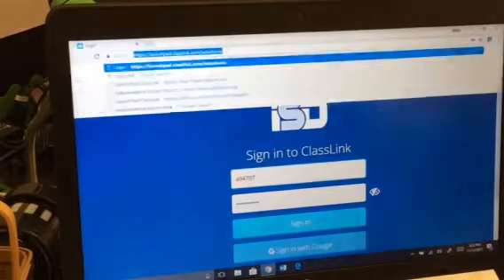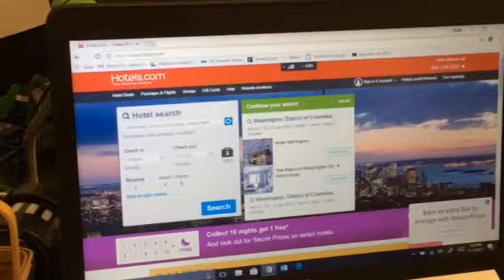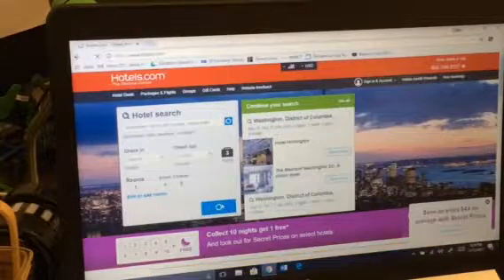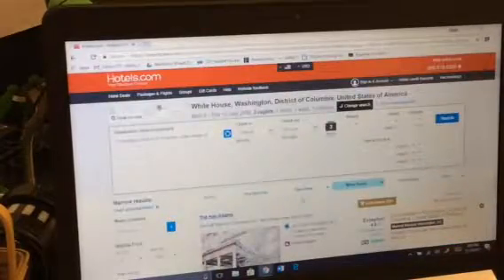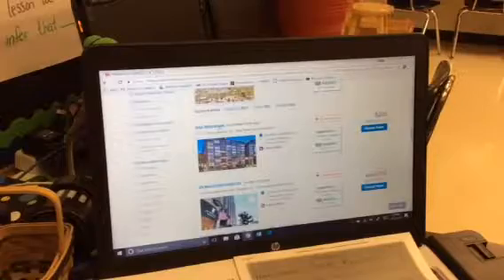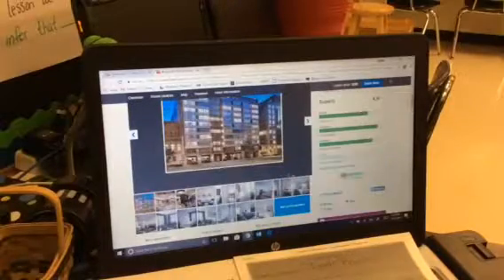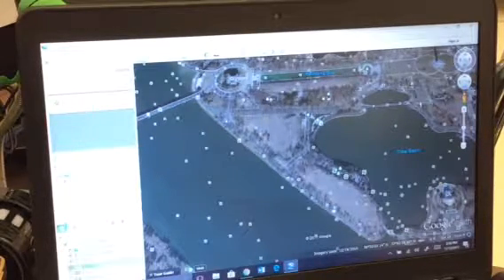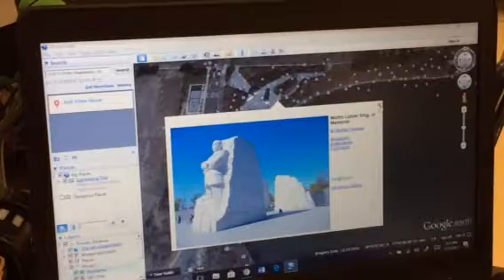Washington DC Google Earth lesson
Directions for our 5th grade Google Earth project